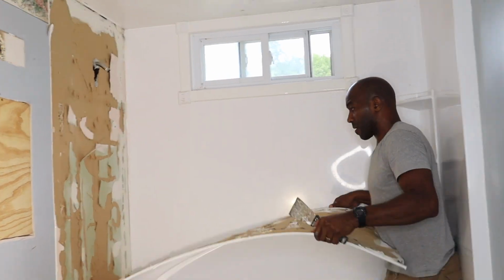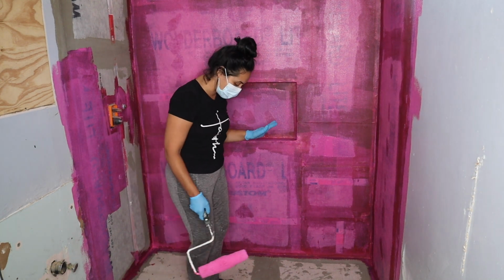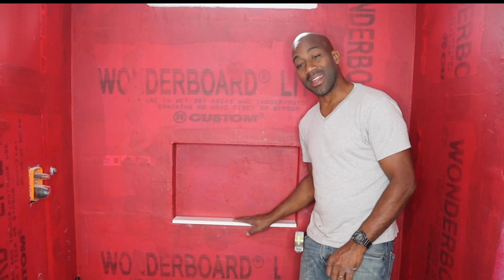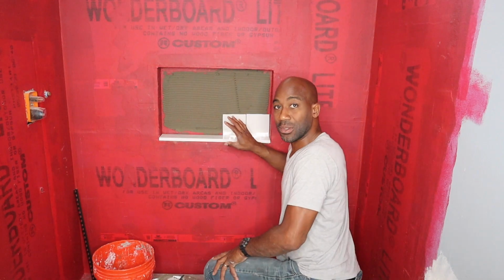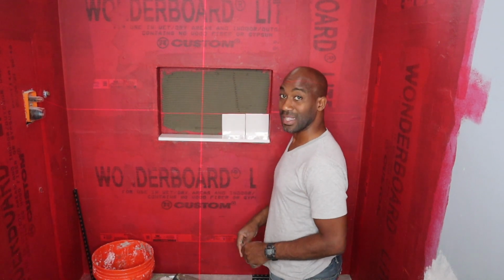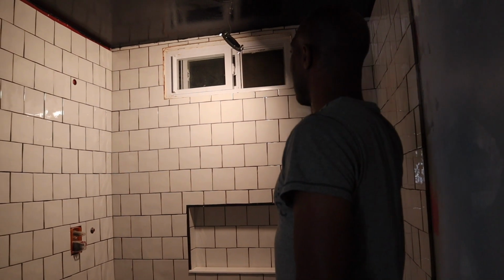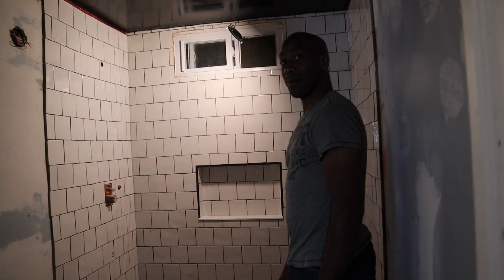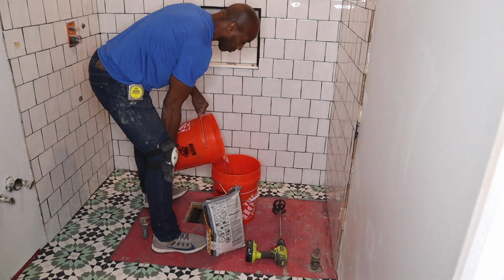Small Bathroom Renovation Part 3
Freestanding Tub
Similar bathroom Vanity
Showerhead and bath combo
Similar White Tile